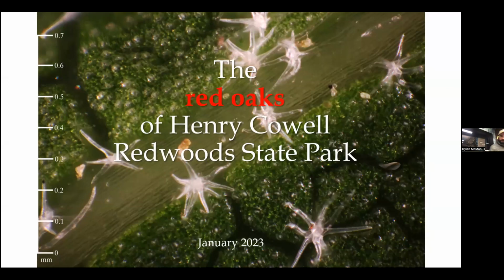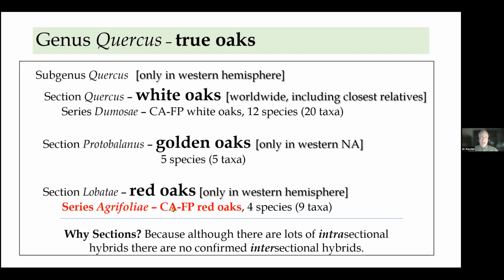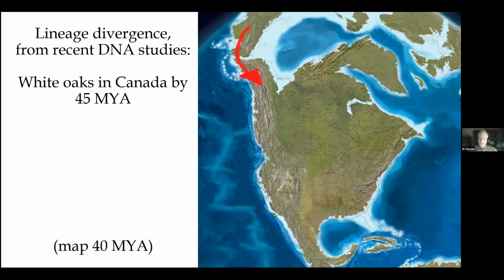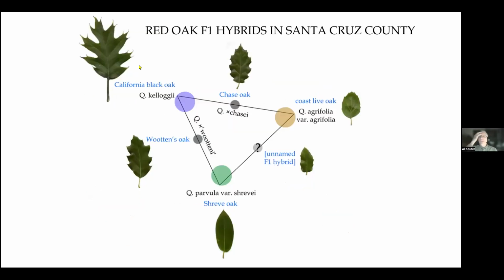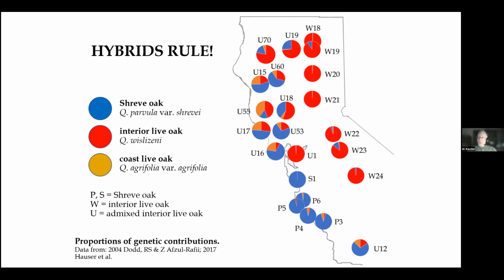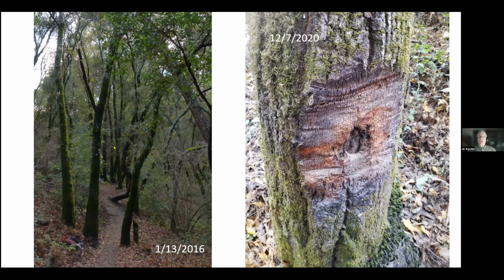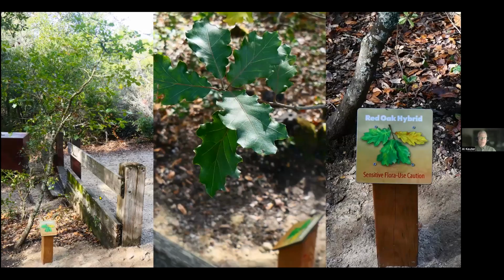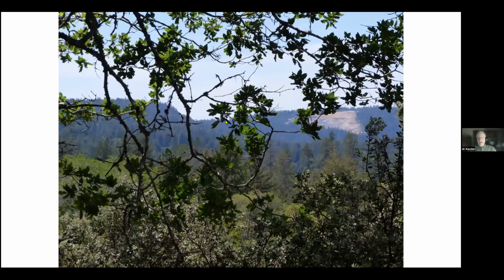Hybrid Red Oaks at Henry Cowell Redwood State Park!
Hybrid Red Oak? Trees can be hybrids? Yes! Al Keuter, a vascular plants curator at the UCSC Herbarium and Red Oak Researcher, speaks about Hybrid Red Oaks in Henry Cowell Redwood State Park. Watch this video to learn more about an uncommon tree species occurring within the park.

If you're interested in participating in trainings and enrichments like these, consider becoming a volunteer with Henry Cowell Redwood State Park!